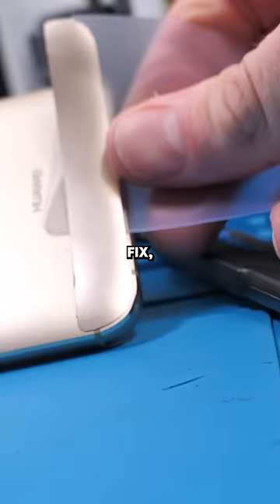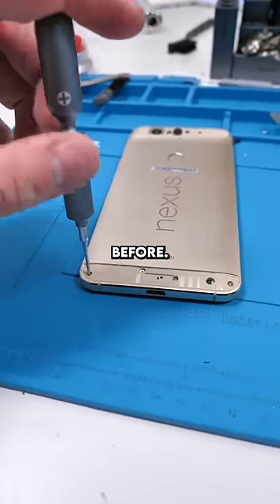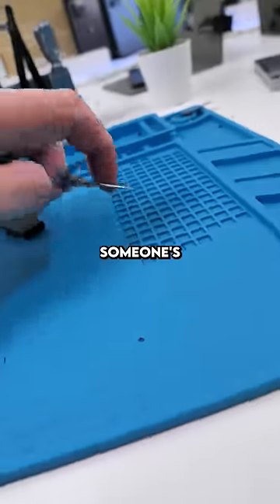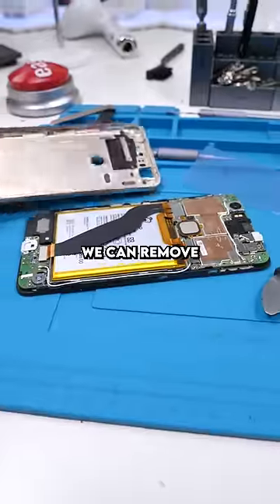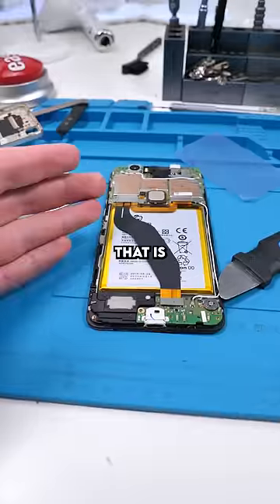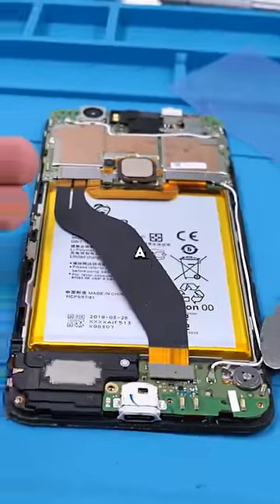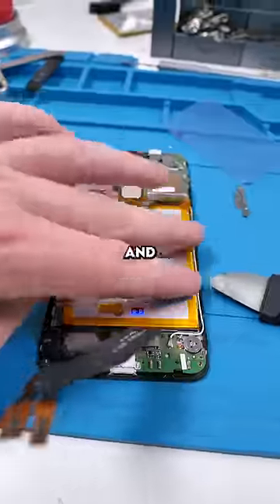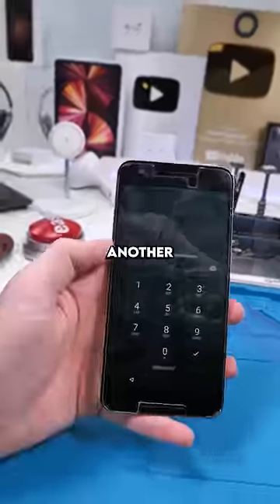Google And Huawei Were Once Good Friends....